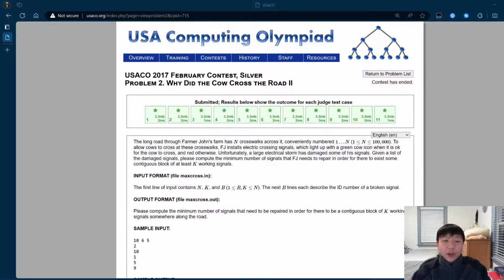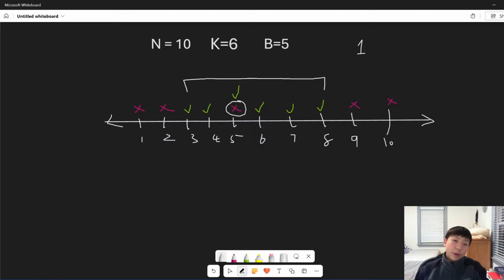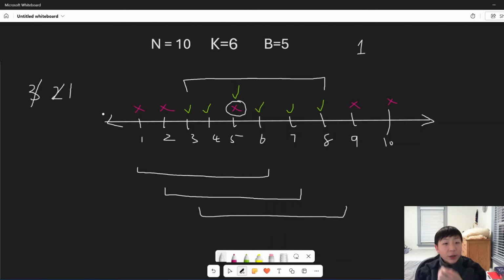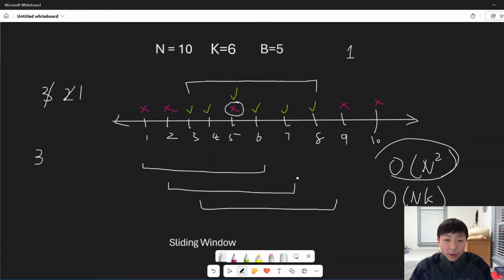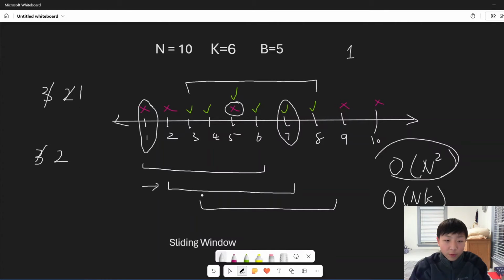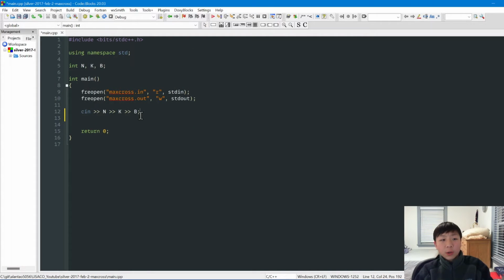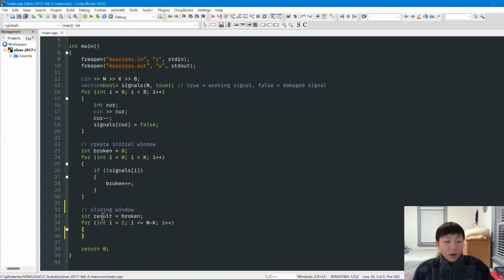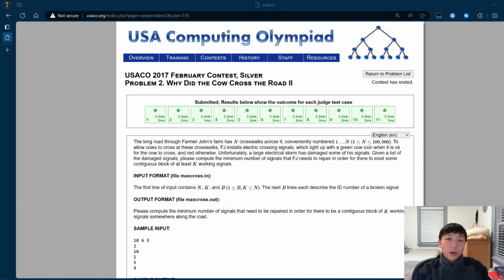USACO Silver 2017 February: Why Did the Cow Cross the Road II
0:00 Problem
0:43 Sample Input
1:29 Brute Force
2:54 Sliding Window
6:21 Code
8:45 Summary